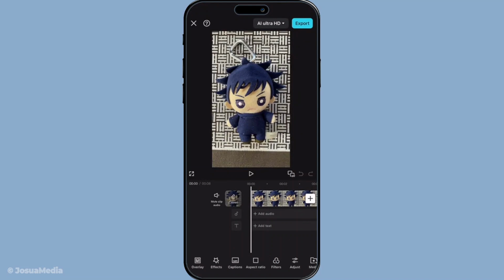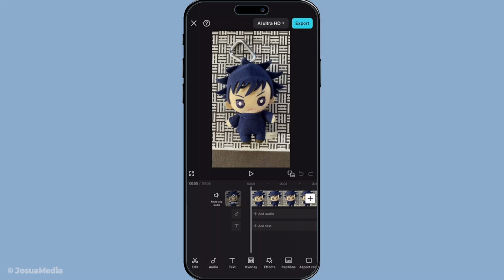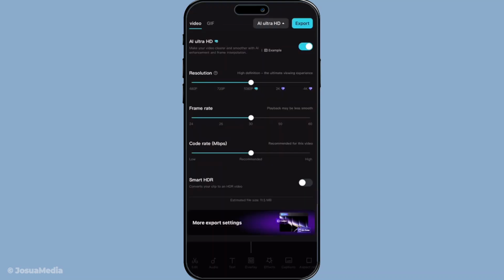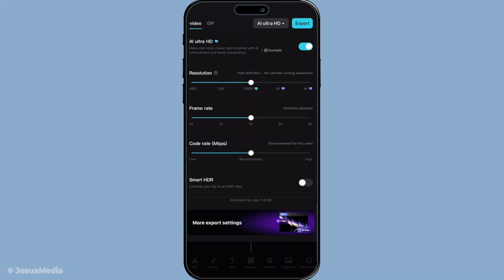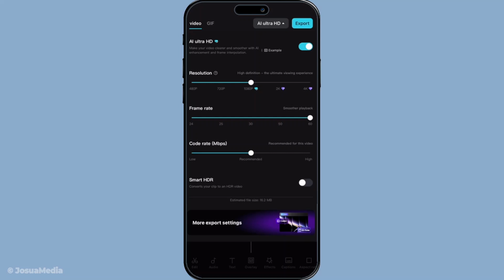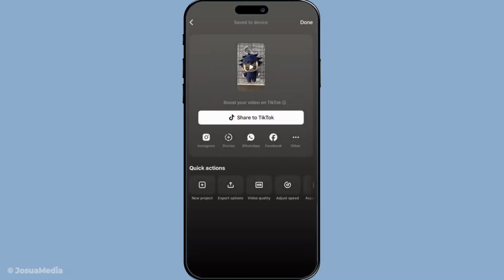How To 60fps On Capcut Using Iphone (Full 2025 Guide)